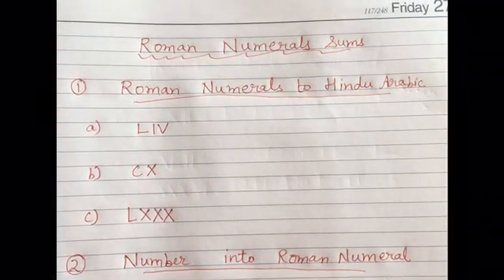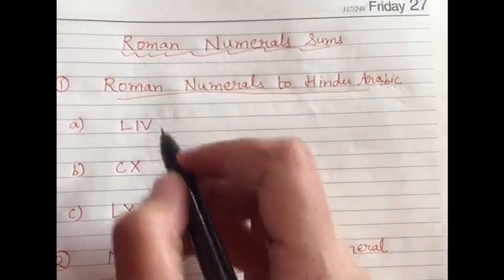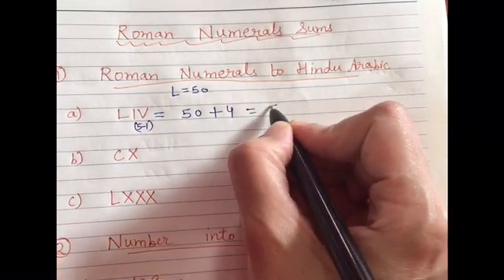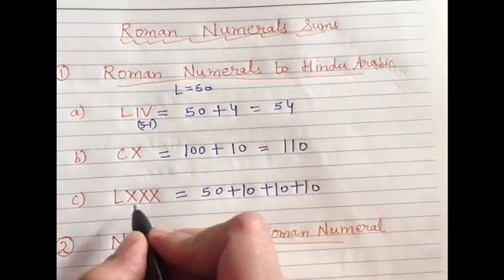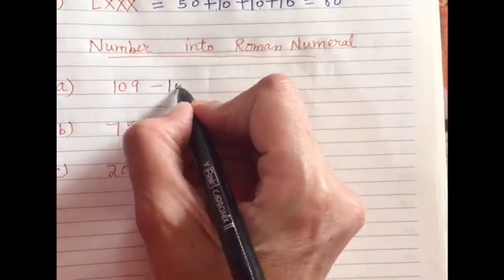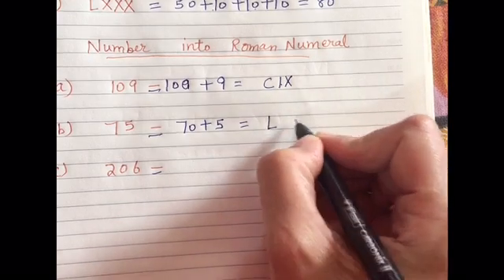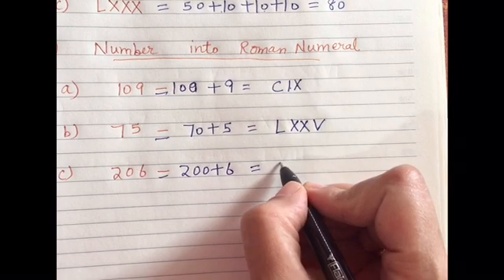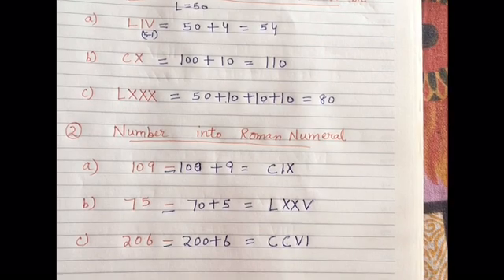Questions of Roman numerals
Concept of Roman numerals.